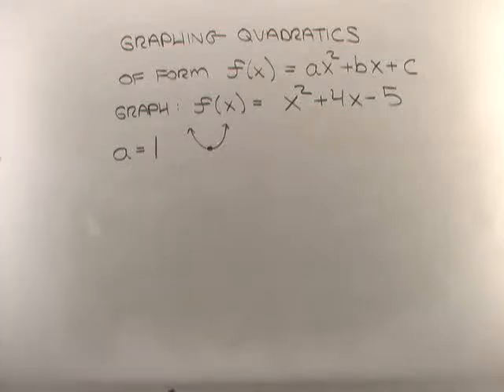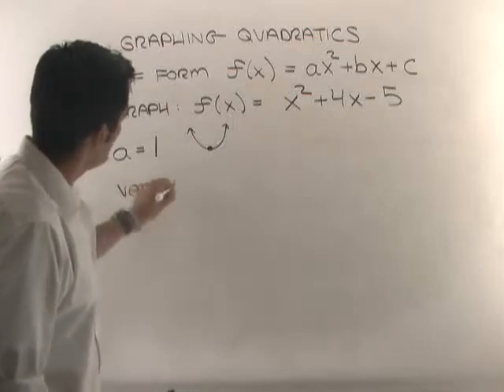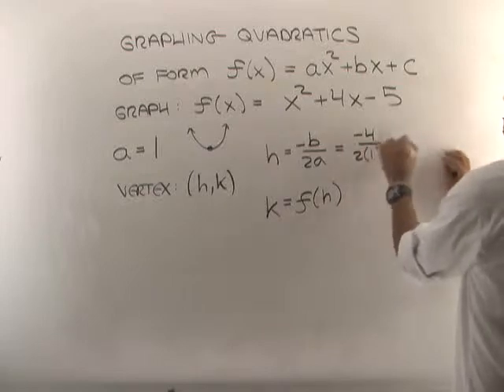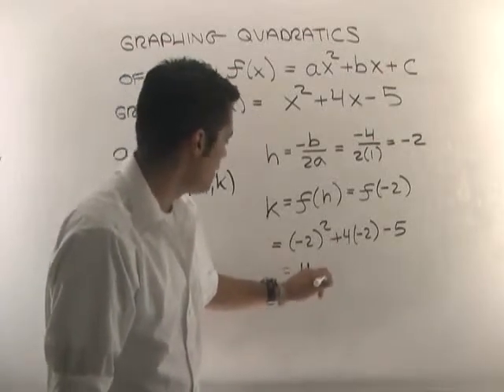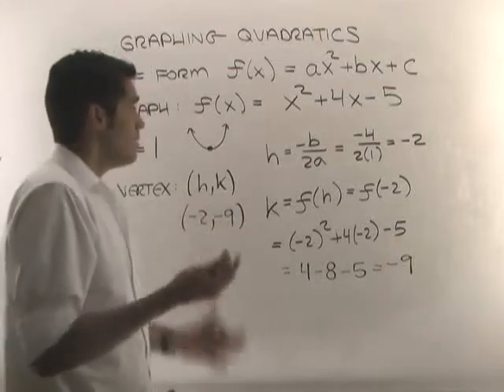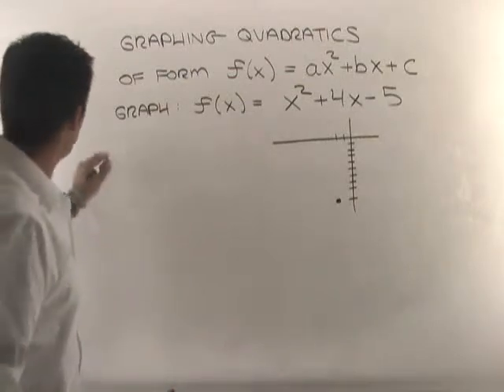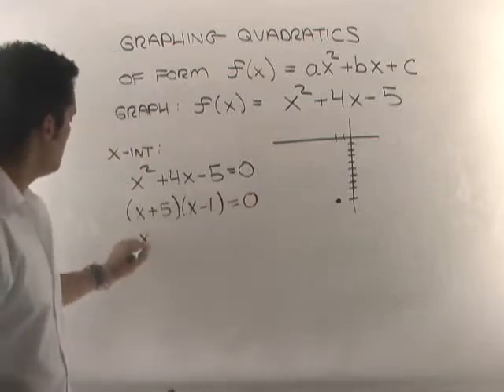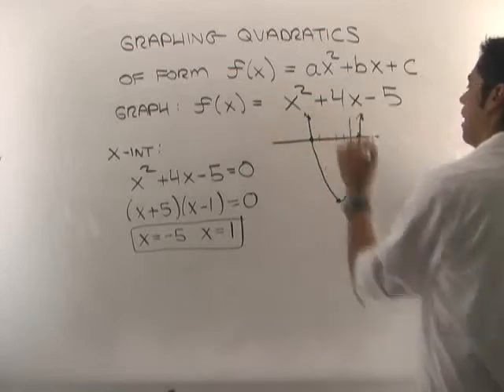1314 2 4 Graphing Quadtratic ax^2+bx+c